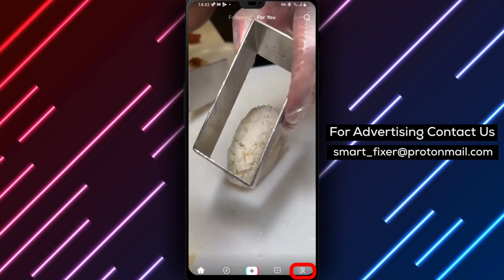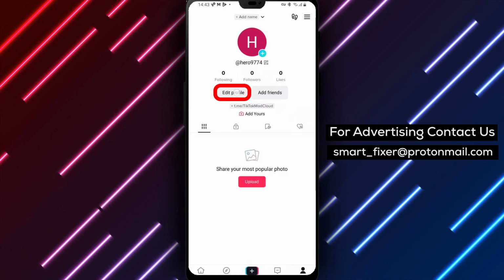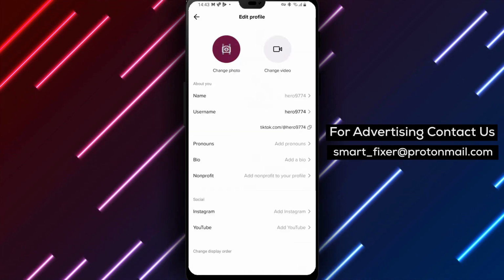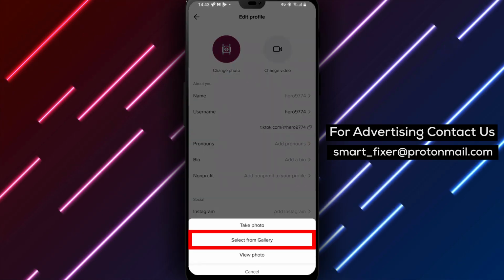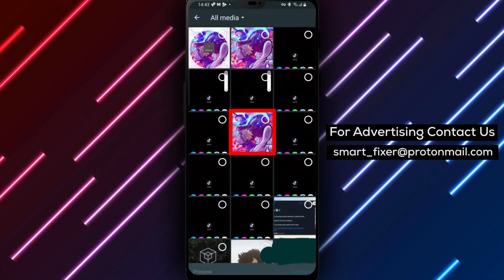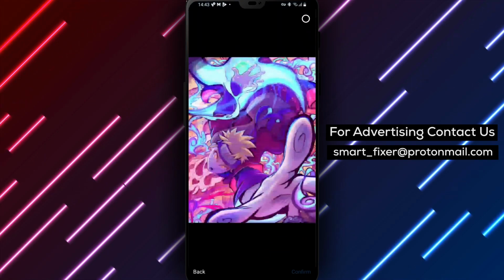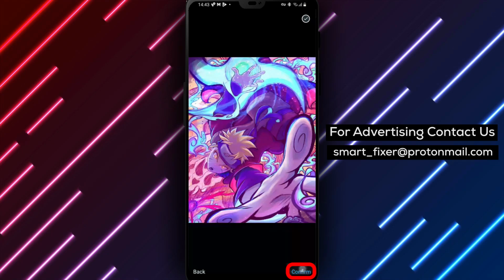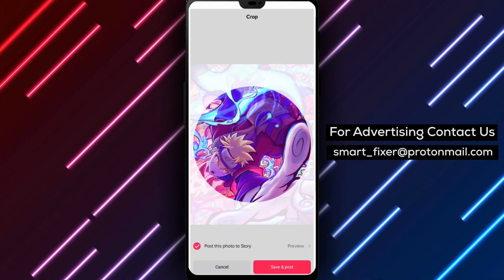How To Edit The Story That Gets Uploaded Once You Upload A Tiktok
Learn how to edit the story that gets uploaded once you upload a TikTok profile picture with this full guide. Follow these steps:

1. Open TikTok and tap on the Profile icon from the bottom drawer.
2. Tap on "Add" in the profile picture icon. Tap on the suitable option.
3. Enable or disable the "Post This to Story" feature. Tap on the "Preview" option.
4. Edit the story by adding effects and stickers.

Watch this video for a step-by-step tutorial on editing the story that accompanies your TikTok profile picture. Enhance your TikTok storytelling and make your profile stand out.

Join us as we guide you through this full guide on editing the TikTok story.